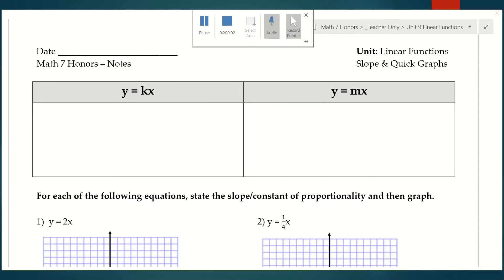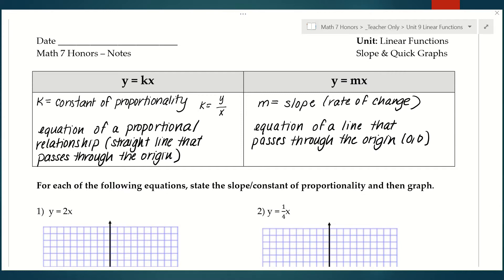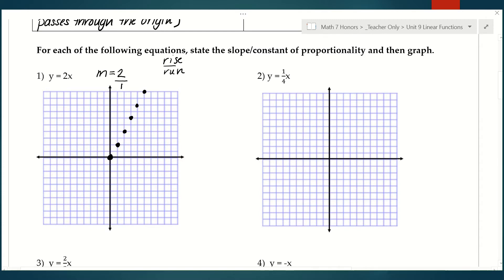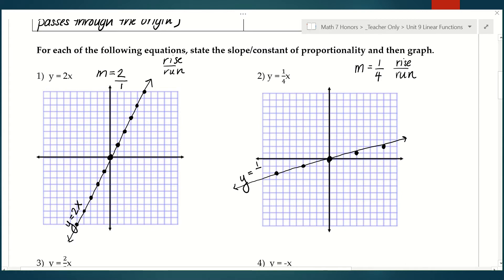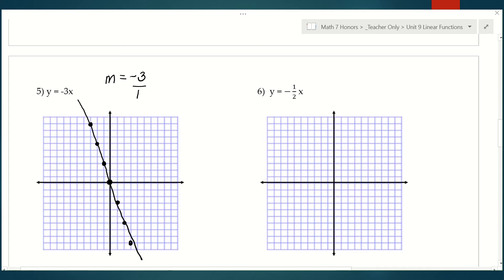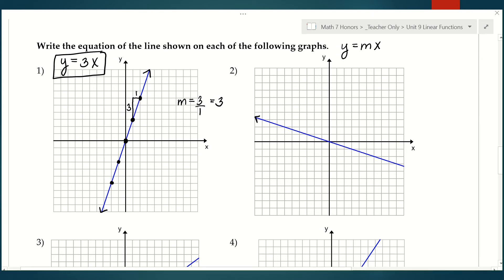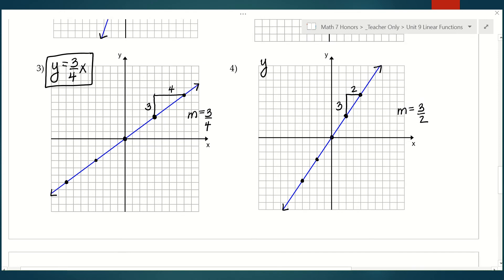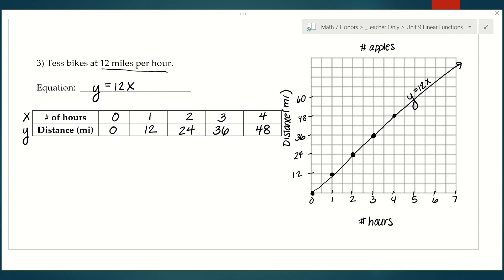Math 7 Honors - Linear Functions Unit -Lesson 2: Graphing Using the Slope Intercept Method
Math 7 Honors
Linear Functions Unit - Lesson 2: Graphing Using the Slope-Intercept Method